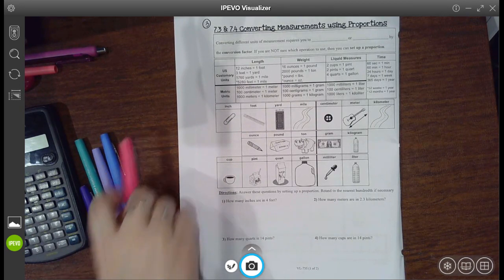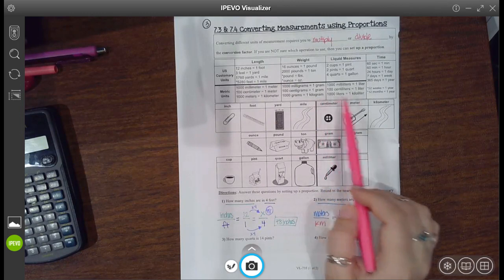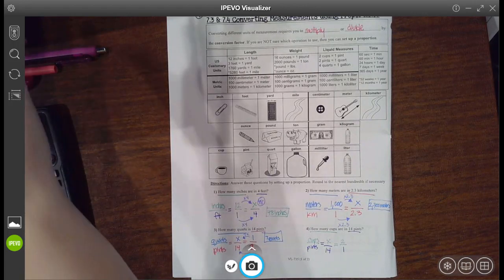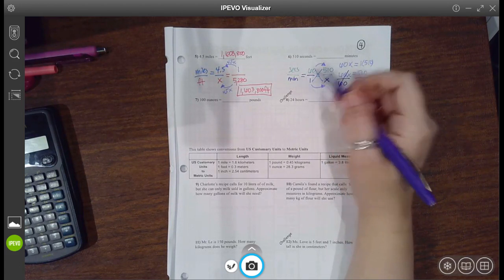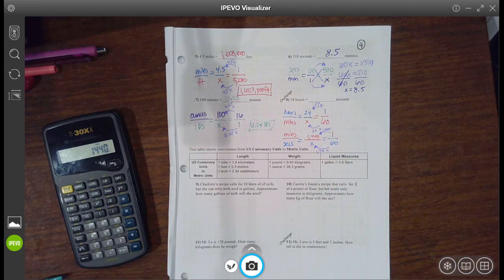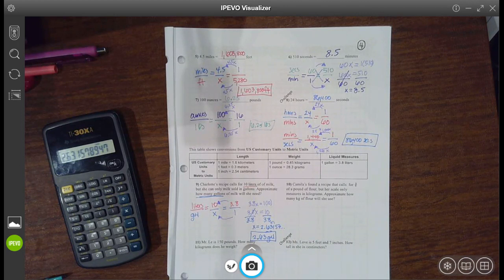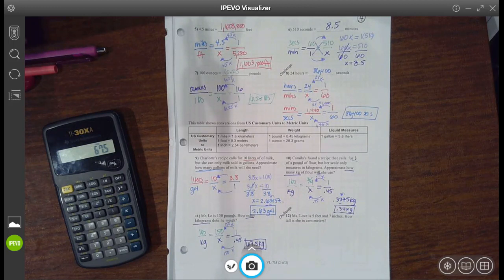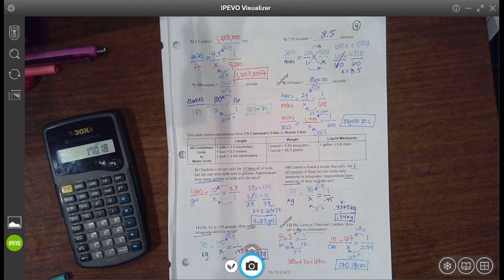VL-735: Converting Between Measurements Using Proportions